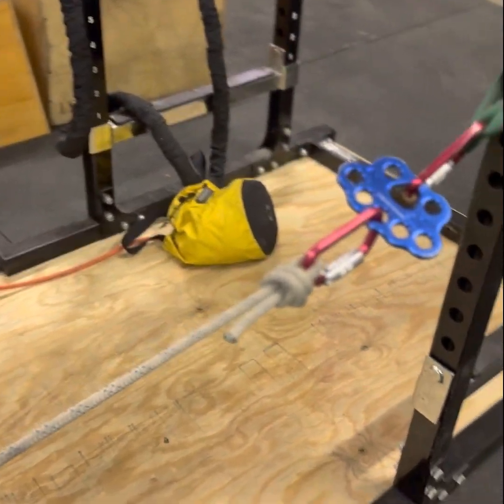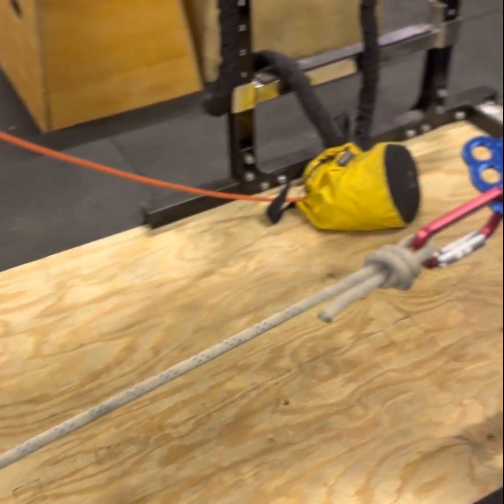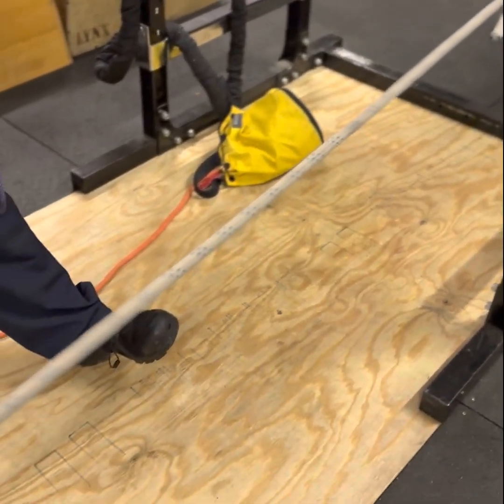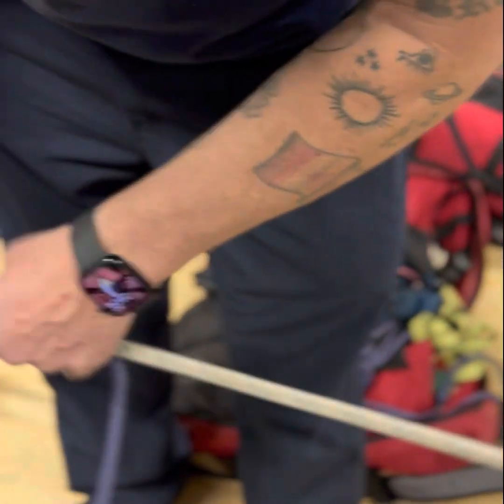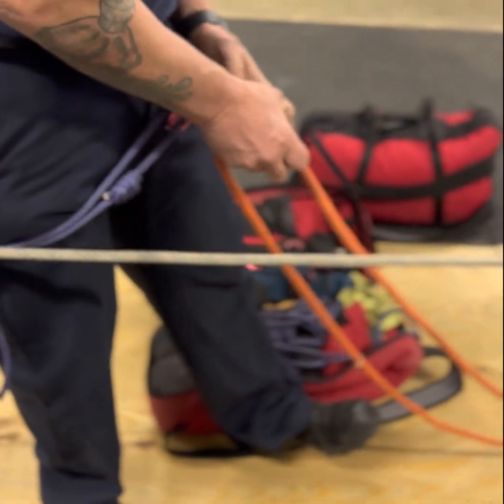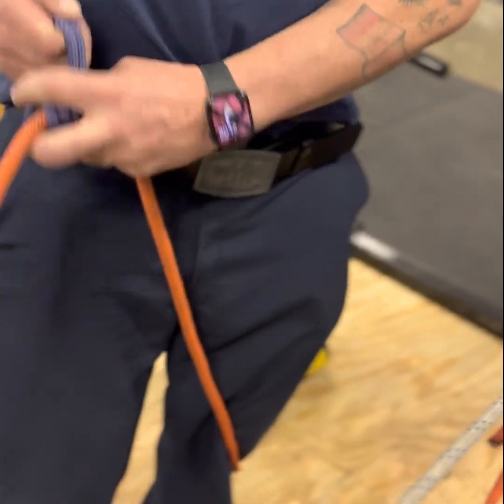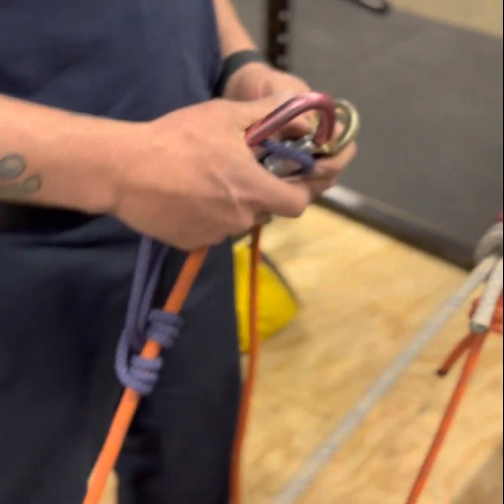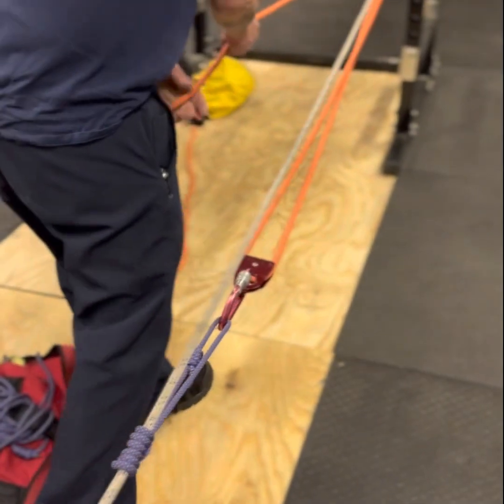2:1 Piggyback System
“The advantage of using a piggyback system (sometimes called a "pig rig") is that the pulley doesn't need to be attached to the load (which might be a long way from the anchor). This enables rescuers to use less rope and makes it less likely that the pulley will get caught on the terrain when raising. The disadvantage of a piggyback system is a little additional complexity. Piggyback systems also need to be "reset"

It is easy to confuse the 2:1 piggyback system shown here with a 3:1 system. Both systems have the classic "Z-rig" appearance. Notice, however, that the end of the rope on 2:1 systems is attached to the anchor whereas the end of the rope on 3:1 systems is attached to the load. Whether the end of the rope connects to the anchor or to the load is a subtle difference between mechanical advantage systems that have an even number (e.g., 2:1, 4:1, 6:1, etc) and systems that have an odd number (e.g., 1:1, 3:1, 5:1, etc). The end of the rope is attached to the anchor on systems with an even-numbered mechanical advantage ratio.”